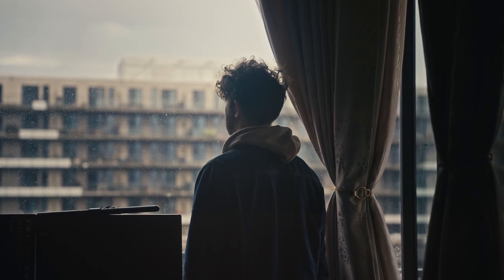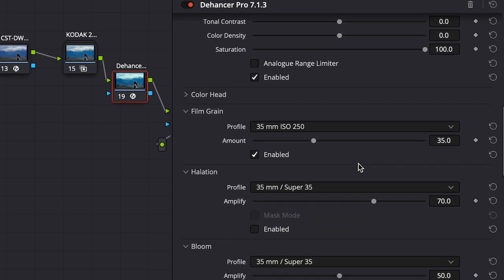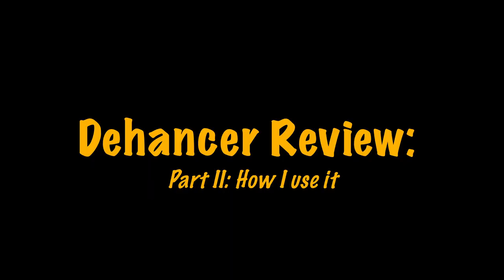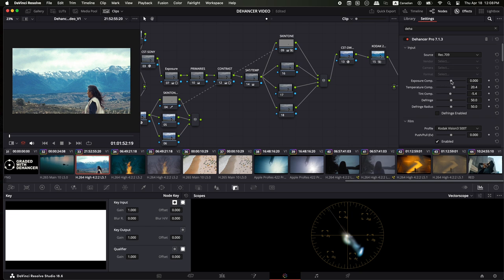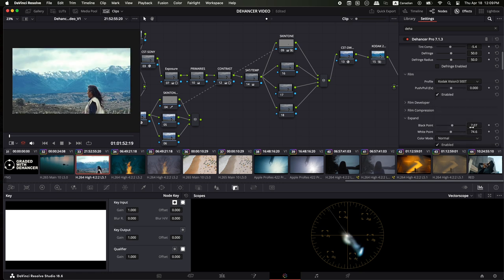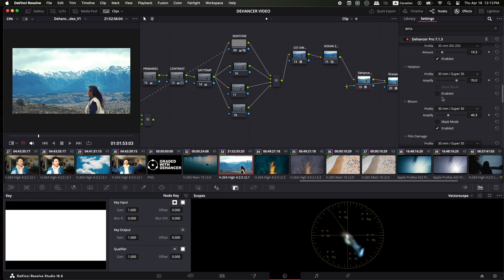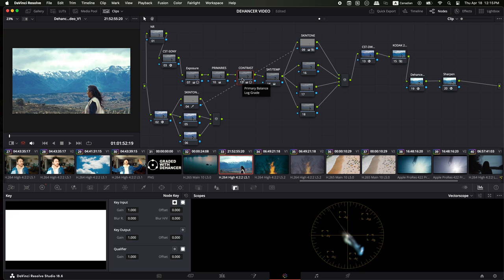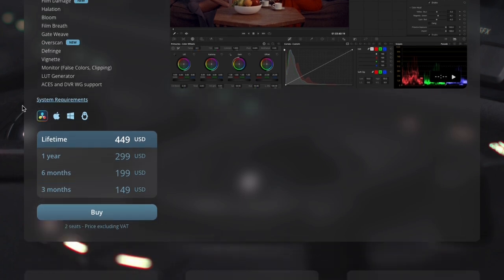How to get the “Film Look”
Unlock the secrets to Film Emulation with Dehancer, the DaVinci Resolve plugin that simulates classic film stock. In this in-depth review, I explore Dehancer's features, show you how to use it effectively, and provide tips for achieving authentic film aesthetics. Perfect for filmmakers and video editors looking to enhance their projects with a vintage touch.

0:00 - Intro short
1:08 -  Intro
1:53 - Footage Example with Dehancer
2:24 - First Impressions
4:19 - How I color grade with Dehancer
6:12 - Dehancer plugin
11:06 - The  Pros
12:59 - The Cons
13:42 - The Final Conclusion
14:20 - Mobile version
14:44 - Outro